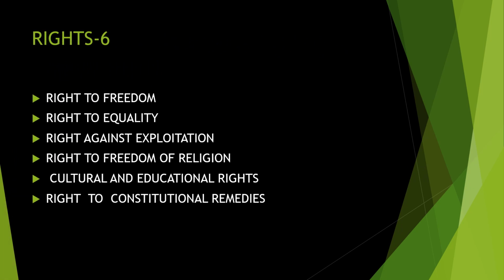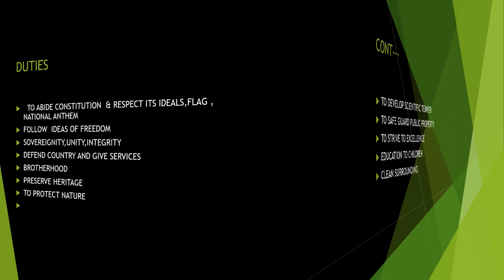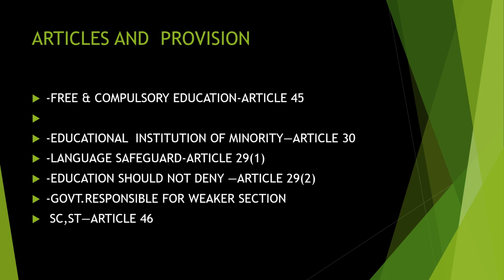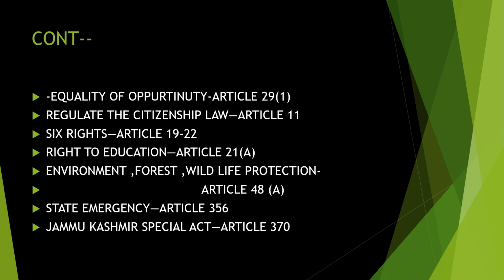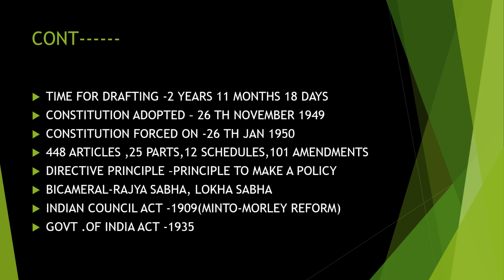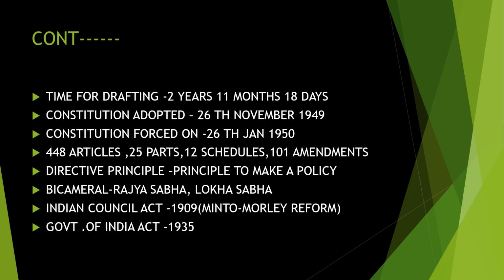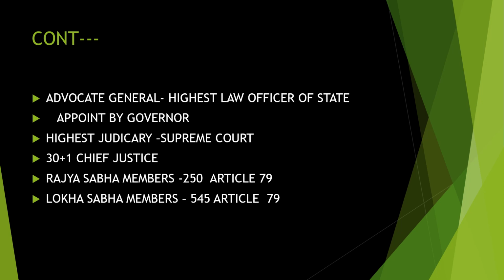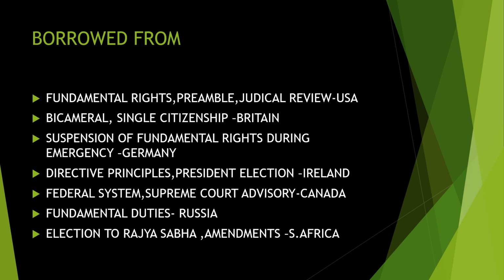UGC NET PAPER 1 HIGHER EDUCATION SYSTEM-POLICIES,GOVERNANCE AND ADMINISTRATION